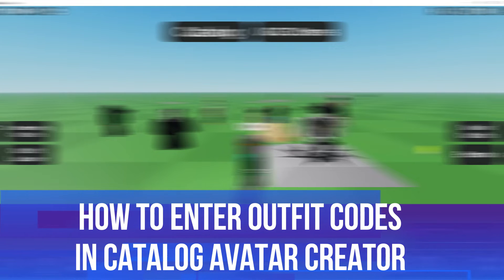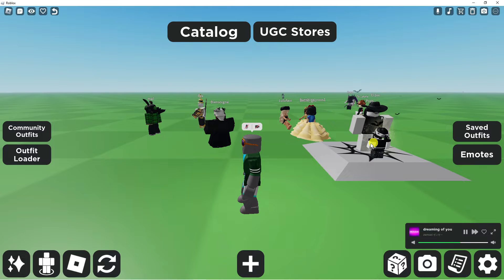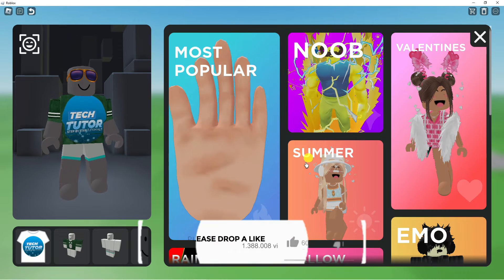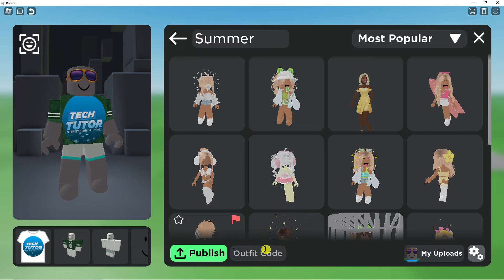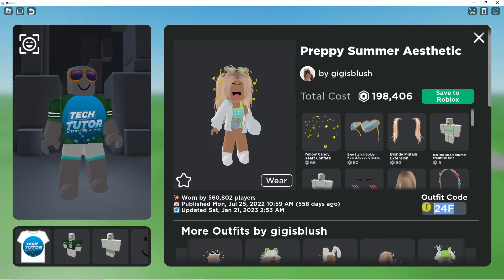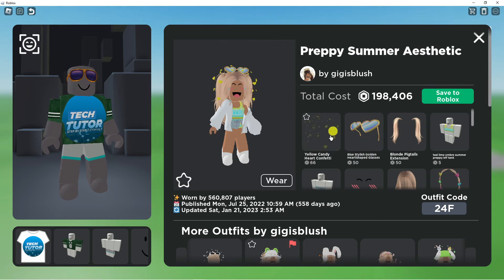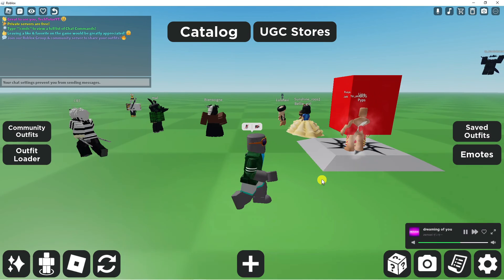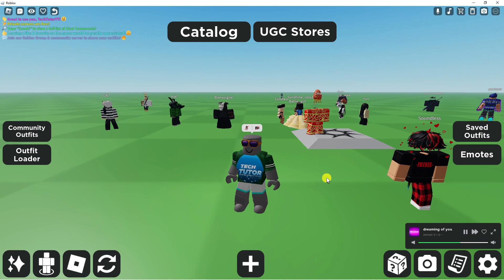How To Enter Outfit Codes In Catalog Avatar Creator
In this video, we'll show you step-by-step how to enter outfit codes in the Catalog Avatar Creator. Whether you're looking to customize your avatar with trendy outfits or unlock exclusive items, this tutorial has got you covered. Follow along as we guide you through the process, from accessing the Catalog Avatar Creator to entering the outfit codes and seeing the transformation happen right before your eyes. Don't miss out on the chance to express your unique style and stand out from the crowd. Watch now and start creating your perfect avatar today!

 ✨Recommended VPN: ✨

Thanks!